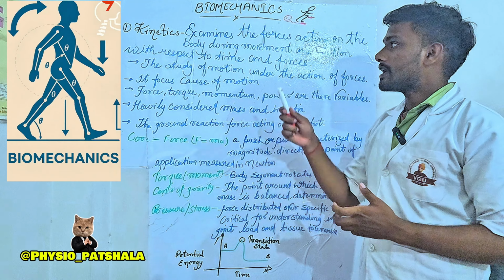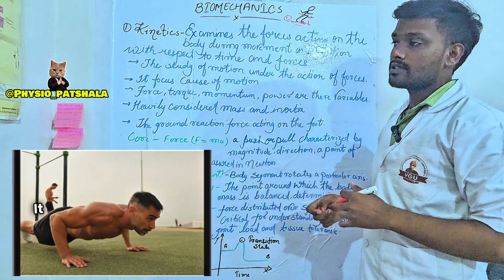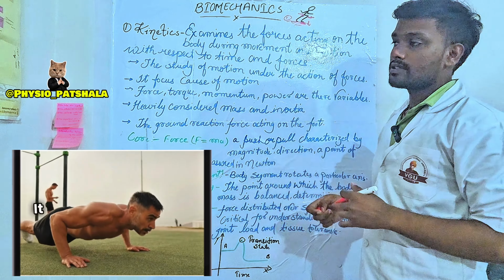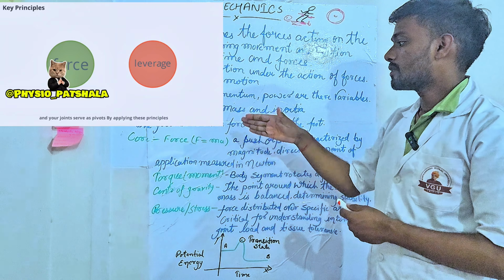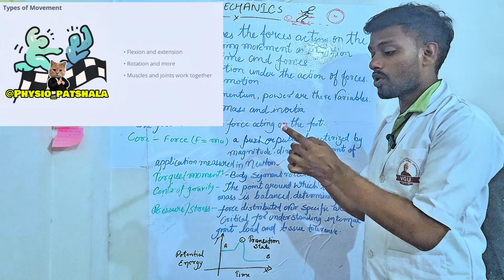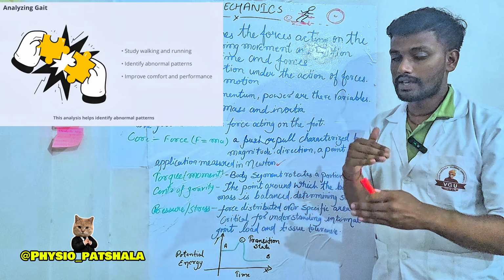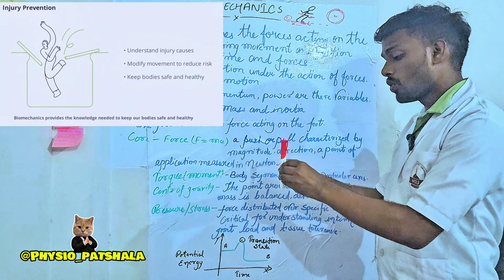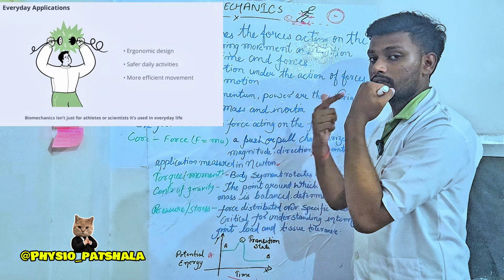KINETICS IN BIOMECHANICS, LETS UNDERSTAND VERY EASY KINETICSNOTES @Physio_patshala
🔥 BIOMECHANICS ka ye concept clear hai?
⚡ KINETICS samjho — aur forces behind human movement ko master karo!**

Kinetics in Biomechanics is all about understanding the forces and torques that produce or influence movement. 🦴💪

In this reel, learn the essentials of **KINETICS IN BIOMECHANICS:

📌 Introduction — What is Kinetics?
📌 Examples — Real-life & clinical examples
📌 Principles — The fundamental principles behind movement
📌 Clinical connection — How forces, torque & muscle action influence human movement

💡 Kinematics tells you HOW the body moves.
Kinetics explains WHY the body moves.

🎯 Perfect for BPT students, physiotherapy students, biomechanics learners & exam preparation.

💾 SAVE this reel for your Biomechanics revision!
👇 Comment “KINETICS” if you want the next Biomechanics concept explained in the easiest way.